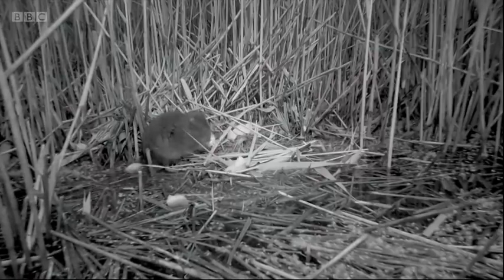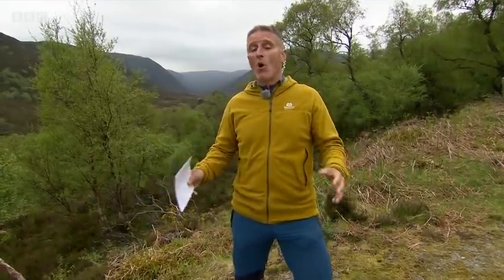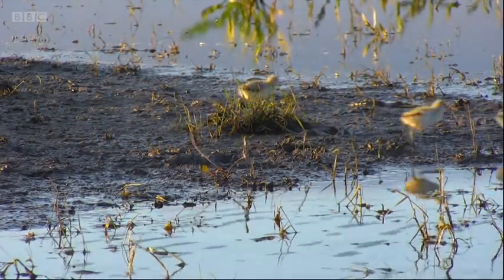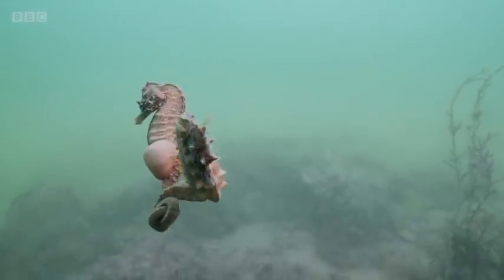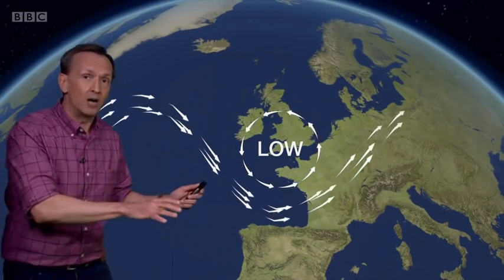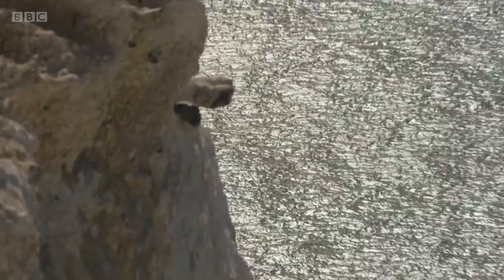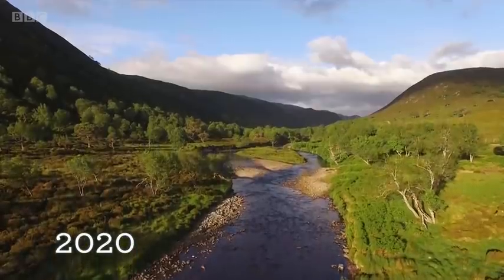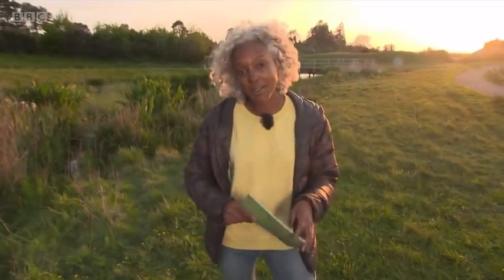Springwatch 2021 05 Episode 5